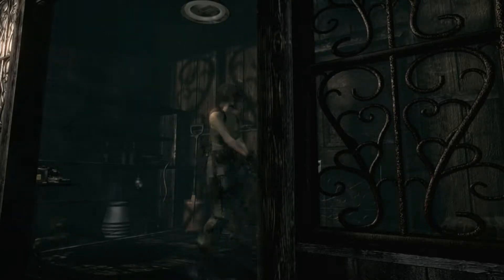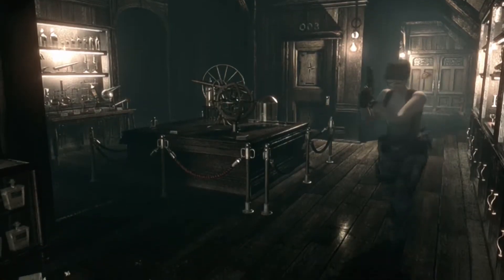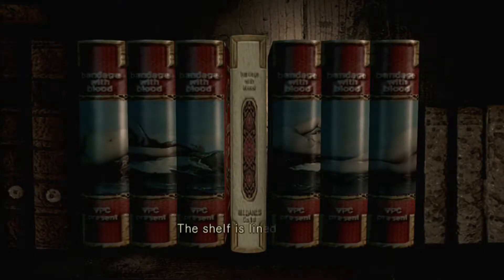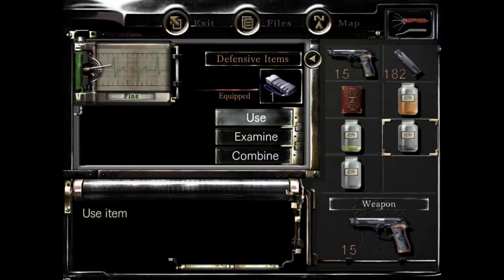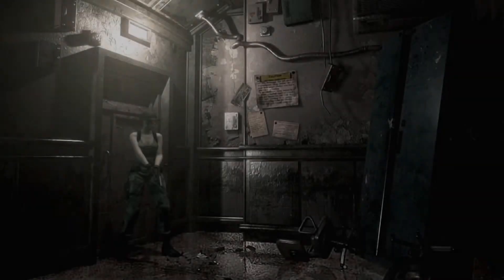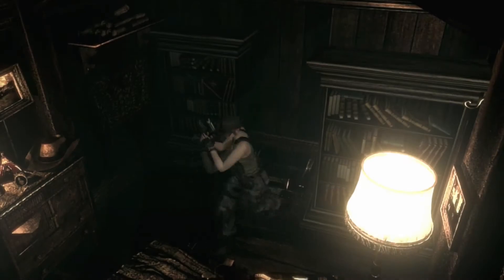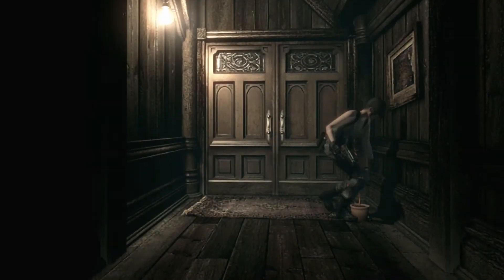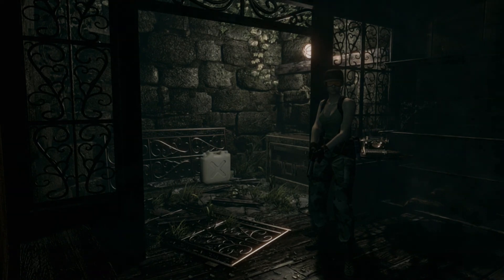Resident Evil HD Remake part 8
This is my playtyrough of Resident Evil on Xbox One with live commentary. Drop a like on the video if you enjoyed,subscribe to the channel if you're new and follow me on twitter to keep up to date with the channel by clicking the link below.